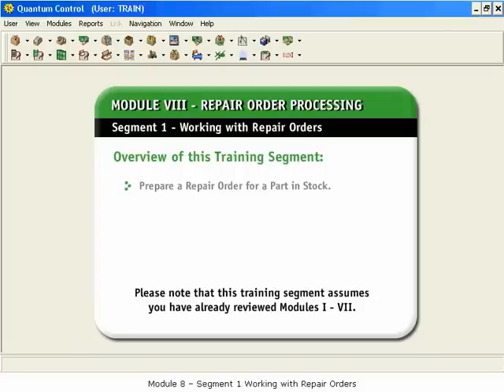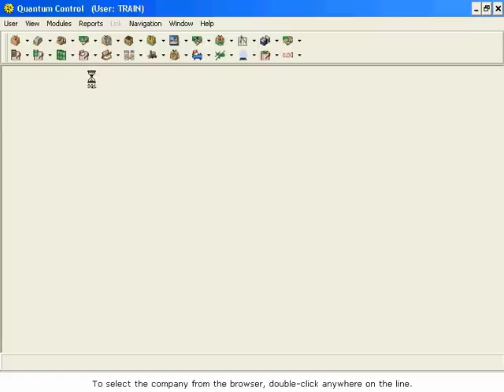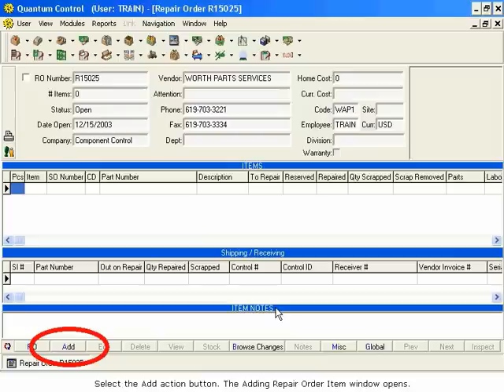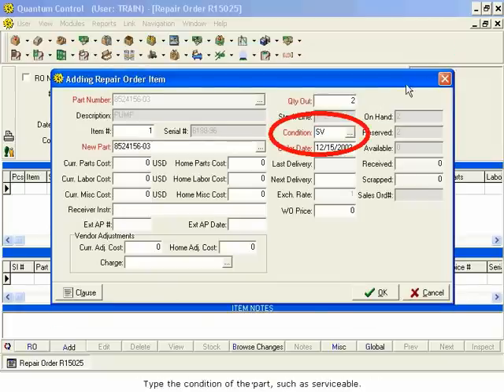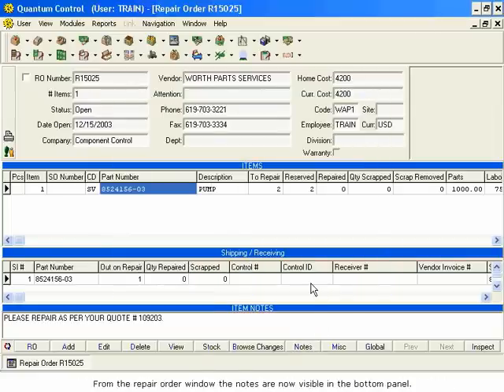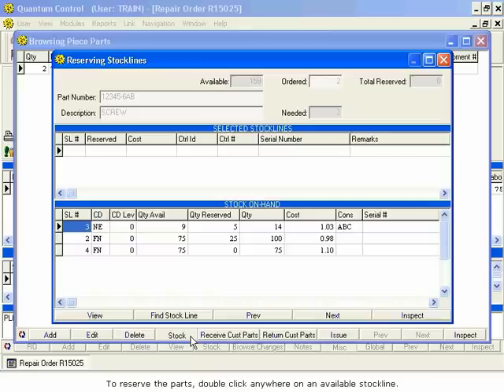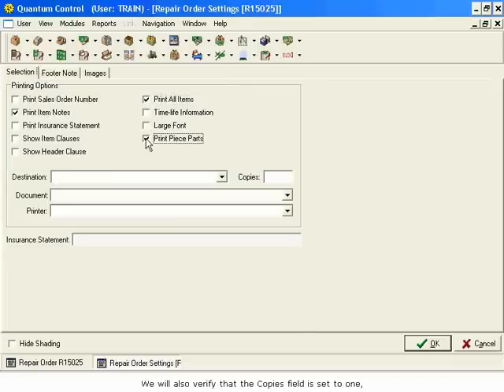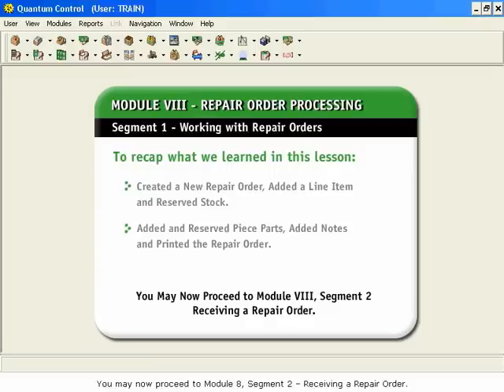Quantum Control Repair Orders - Part 1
Module VIII: Repair Orders - Segment 1: Working with Repair Orders